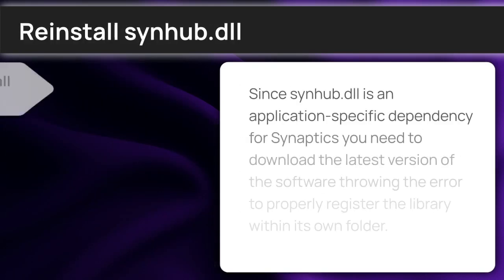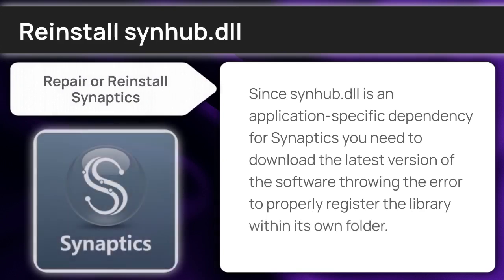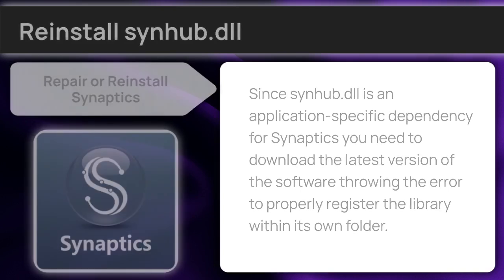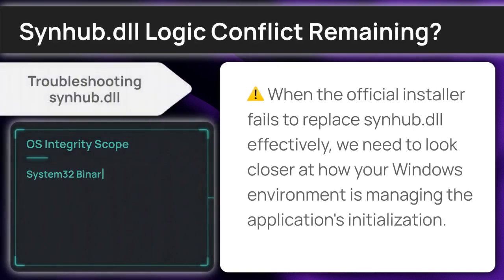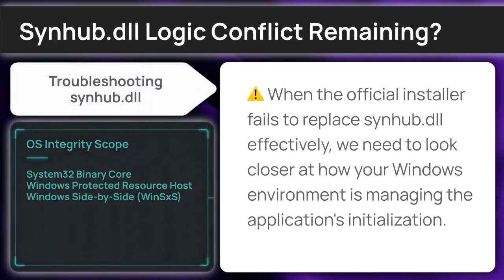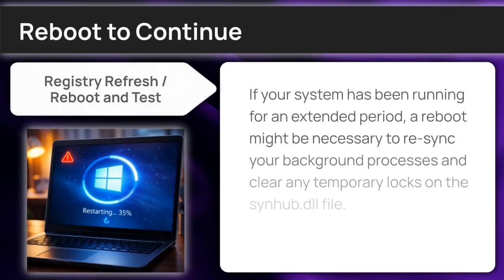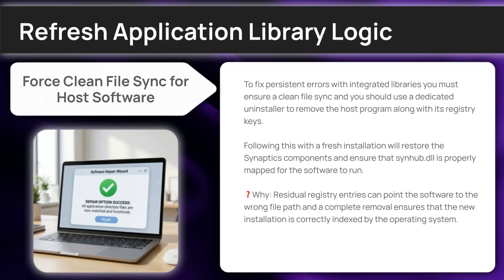Fix synhub.dll Touchpad Error!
Synhub.dll: Quick Tutorial to Resolve Loading Errors Due to Missing or Corrupt DLLs in Synaptics. 🛠️⚙️ You can access information about an optional system utility

Are you getting 'Synhub.dll missing or corrupt' errors? Synhub.dll serves as a bridge for Synaptics, providing Dynamic Link Library code needed for the software to launch. Errors may occur if the file is missing, blocked, or unavailable due to security or installation issues.

What is Synhub.dll? The Synaptics Device Hub module. It manages the localized unmanaged communication between the OS and Synaptics touchpads. It facilitates the localized execution of multi-touch gesture logic and localized palm-rejection manifests.

Built as a Hardware Interface Library DLL, Synhub.dll utilizes the Hardware Library to support Synaptics functions. I’ve broken down the troubleshooting process into clear, easy-to-follow steps.

▶ What we’ll go over:

- Reviewing synhub.dll requirements and compatibility
- Explore details regarding the synhub.dll component

Timestamps:

00:00 - synhub.dll Missing Error Fix (Safe Method)
00:16 - What Is synhub.dll and Why It Causes Errors
00:37 - Reinstall synhub.dll File (Step-by-Step Guide)
00:56 - Restart Your PC to Apply DLL Fix
01:14 - Refresh Application Libraries to Fix synhub.dll Error
01:53 - Do Not Download synhub.dll from Random Websites